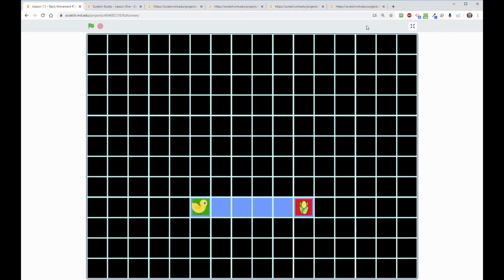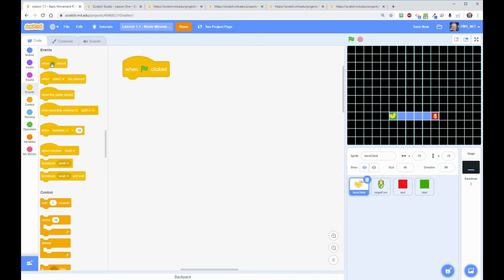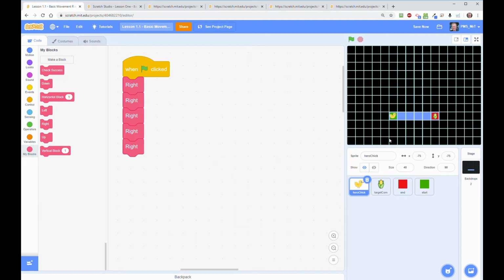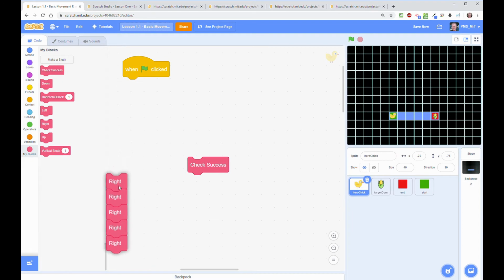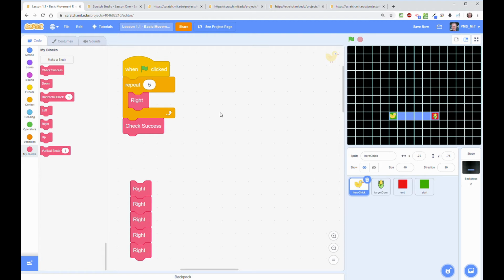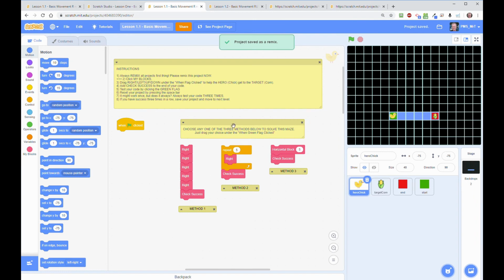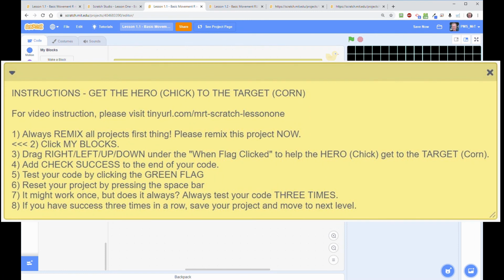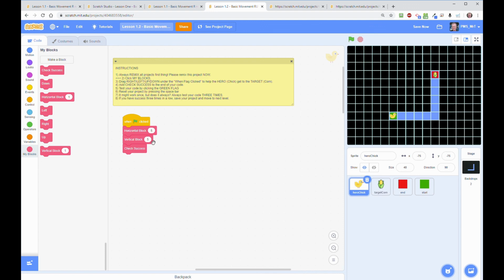Scratch Lesson One - Intro